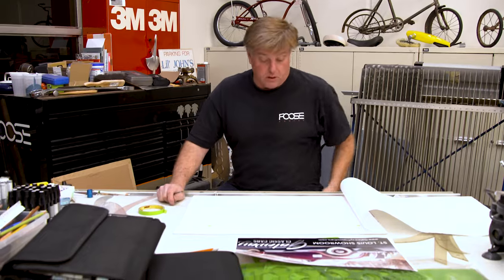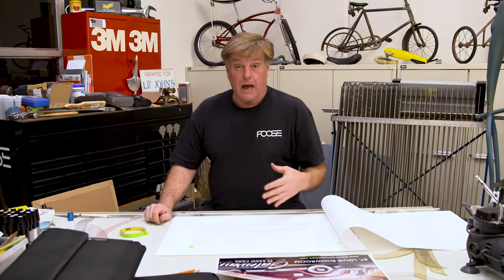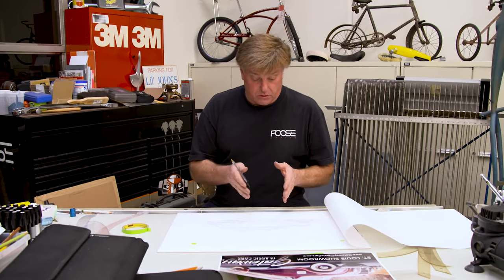Chip Sketches a '35 Chrysler Airflow